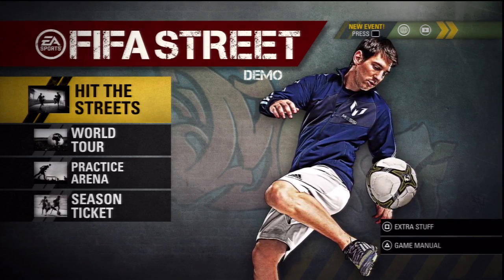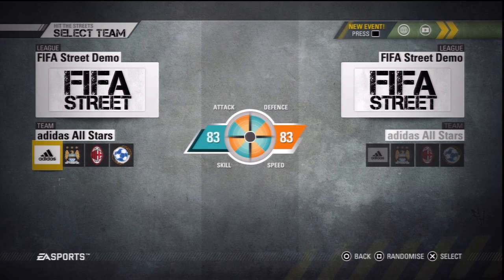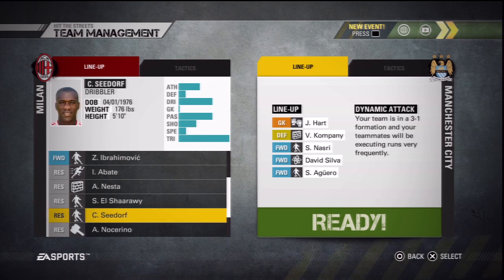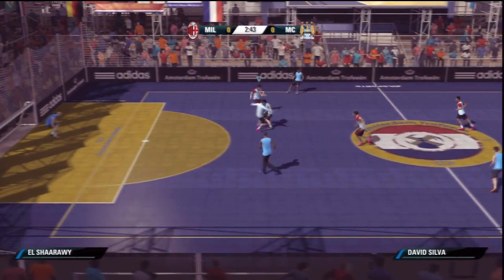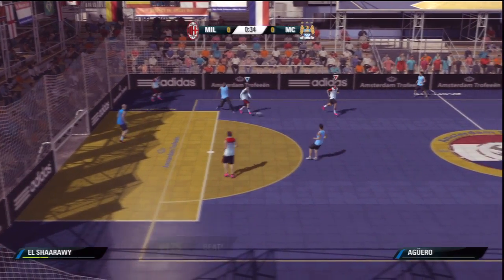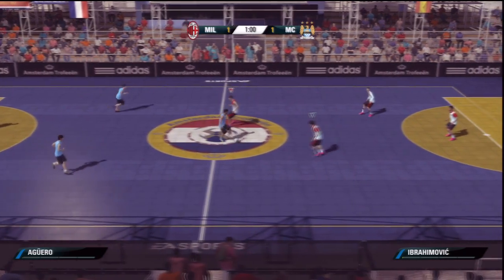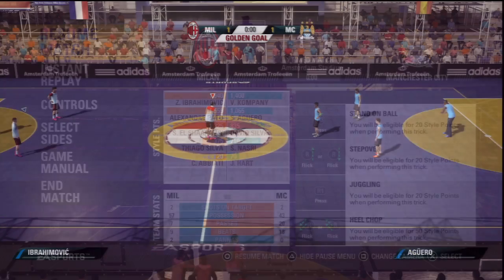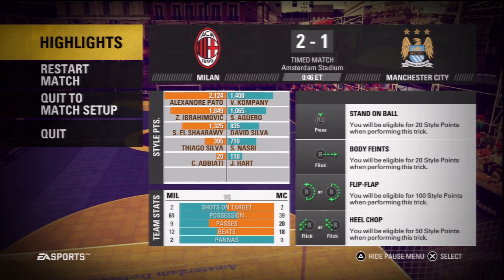FIFA Street - Demo Live Gameplay Commentary - HD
here it is :D